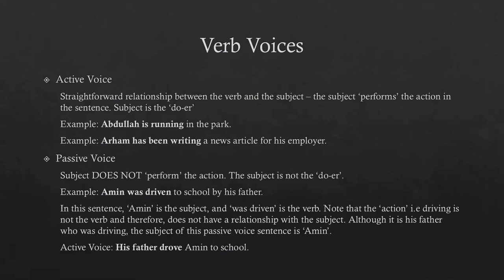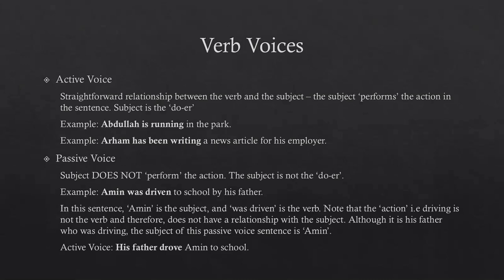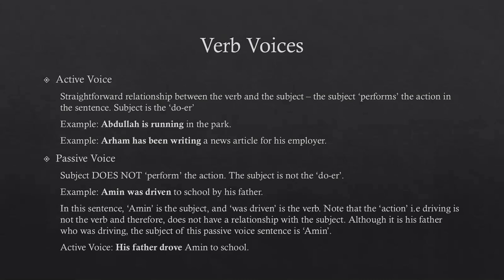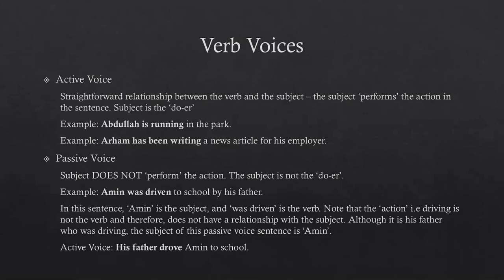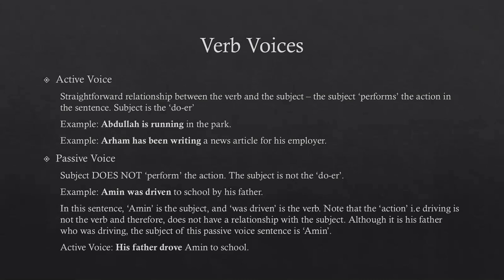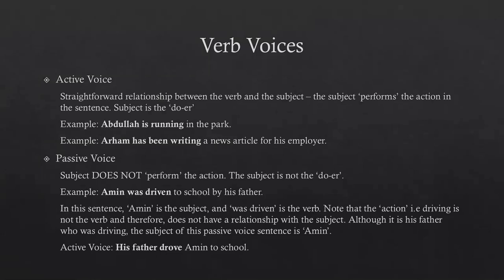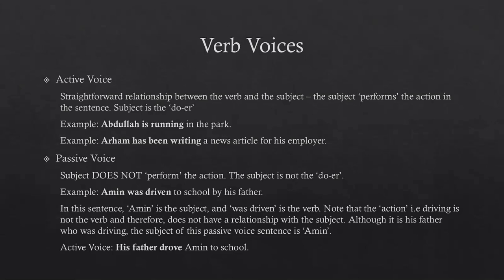Verb Voices Simplified for SAT/GMAT/IELTS/TOEFL English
Learn SAT English - Basic concept of Verb Voices simplified for SAT/GMAT/IELTS/TOEFL English Prep.